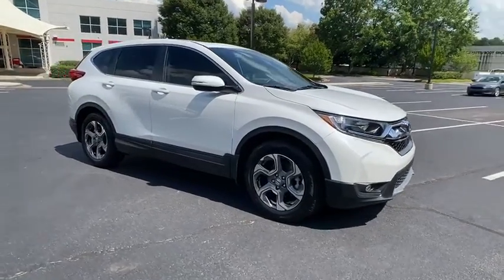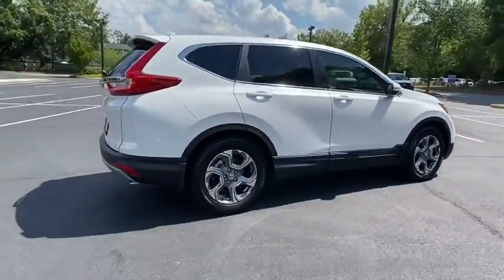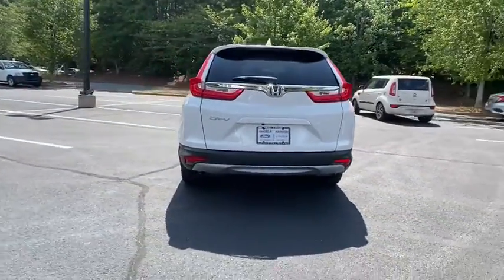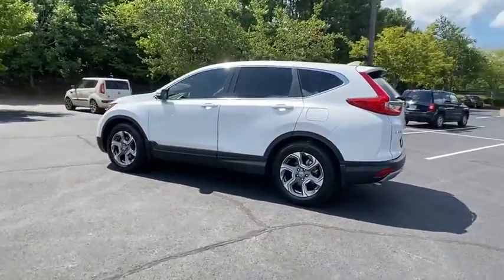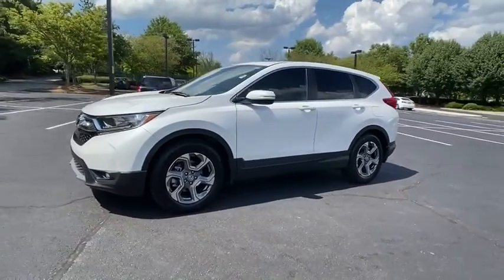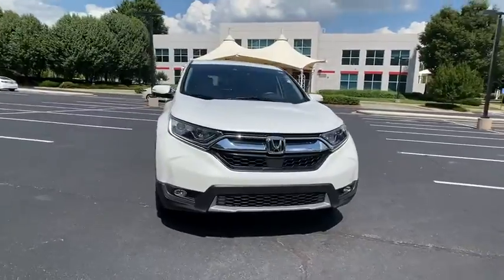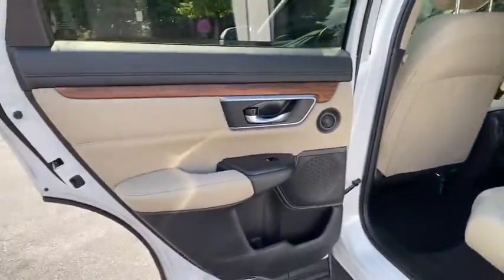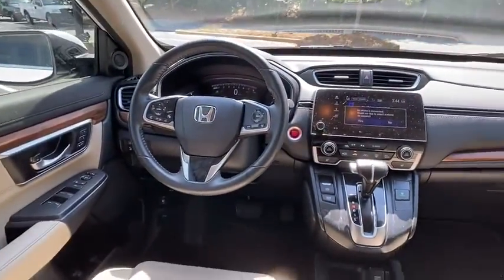2019 Honda CR-V Alpharetta, Roswell, Cumming, Sandy Springs, Marietta, GA FL3959A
Platinum White Pearl Used 2019 Honda CR-V available in Alpharetta, Georgia at Angela Krause Ford Lincoln. Servicing the Roswell, Cumming, Sandy Springs, Marietta, GA area.

Recent Arrival! THIS IS A REALLY NICE CR-V WE TRADED FOR. THIS HAS SUPER LOW MILES. THIS IS THE PERFECT COLOR COMBO. THIS WONT LAST LONG HERE. COME SEE THIS TODAY! 8 Speakers Alloy wheels Apple CarPlay/Android Auto Auto High-beam Headlights Exterior Parking Camera Rear Front dual zone A/C Heated front seats Leather Seat Trim Power Liftgate Power moonroof Power passenger seat Power windows Radio: AM/FM/SiriusXM Audio System Remote keyless entry.brbrCARFAX One-Owner.brbrPlatinum White Pearl 2019 Honda CR-V EX-L 1.5L I4 DOHC 16V FWD 28/34 City/Highway MPG